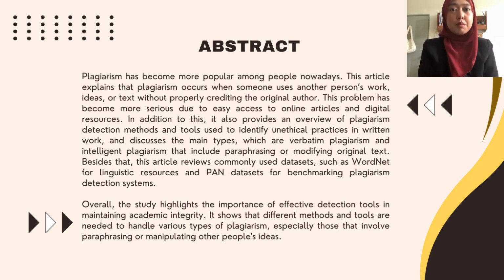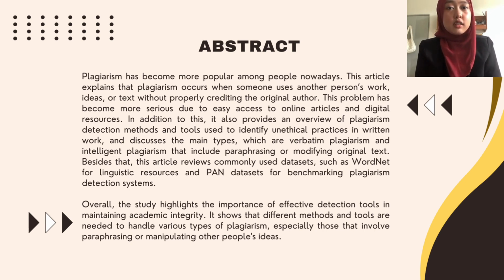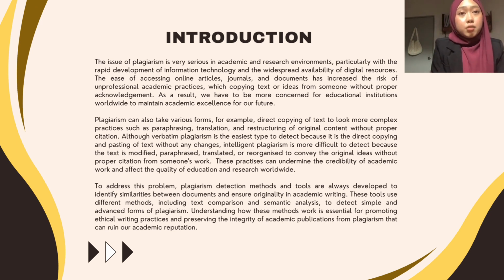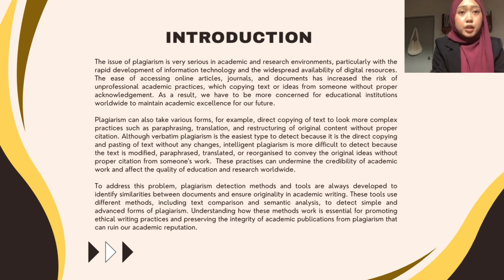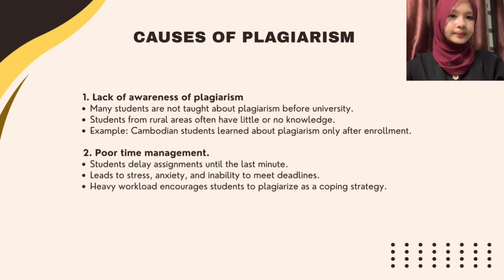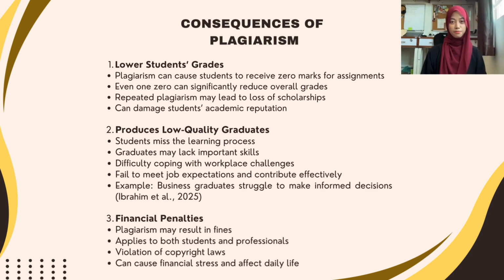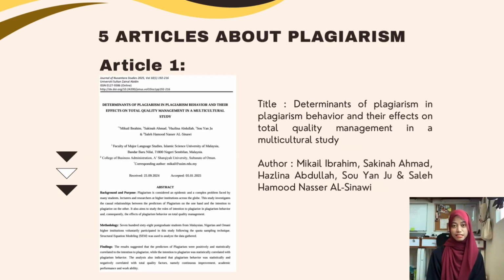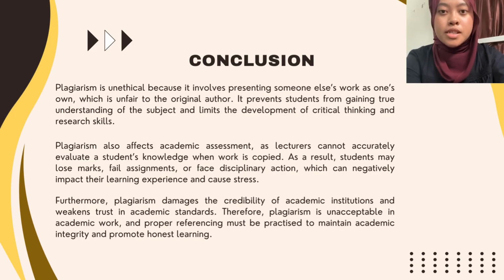GET TO KNOW PLAGIARISM WITH US ARTICLE REVIEW: OBM101